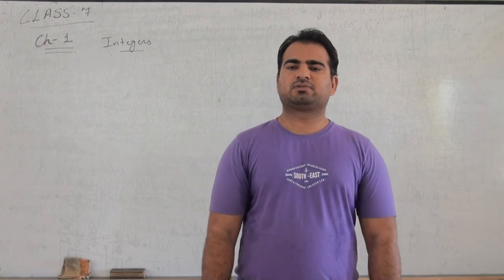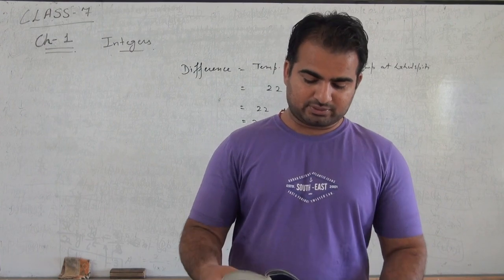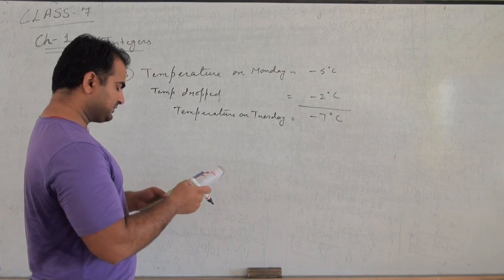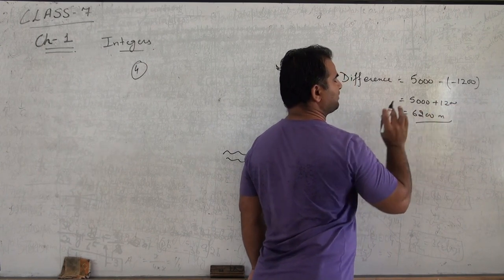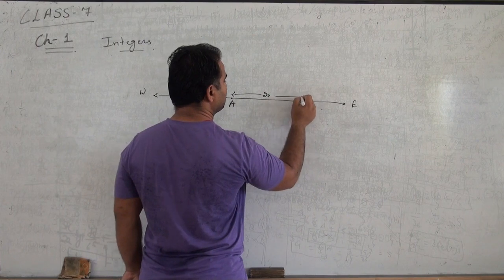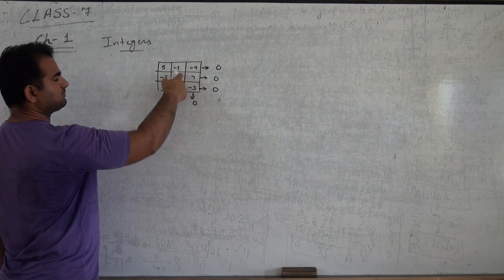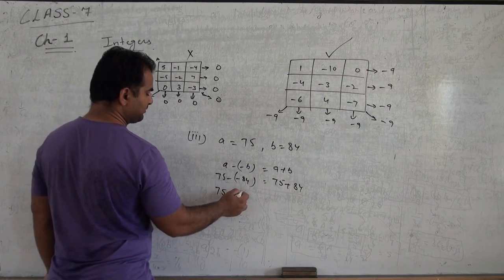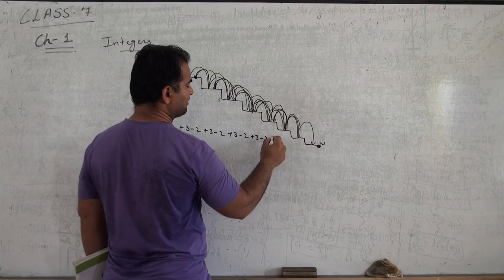Class 7 Chapter 1 Ex 1.1 Integers